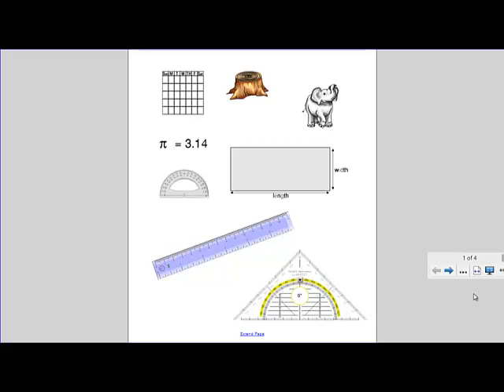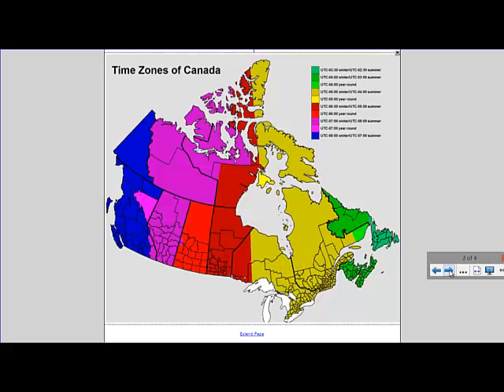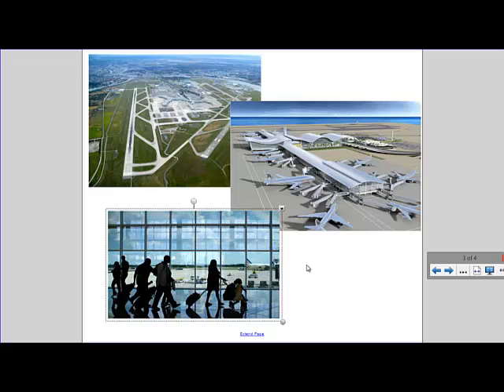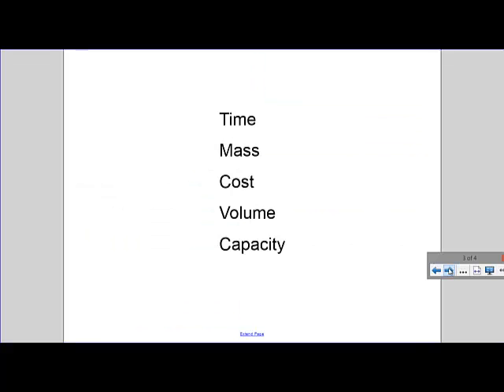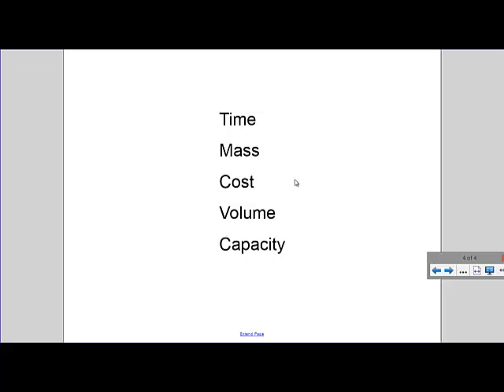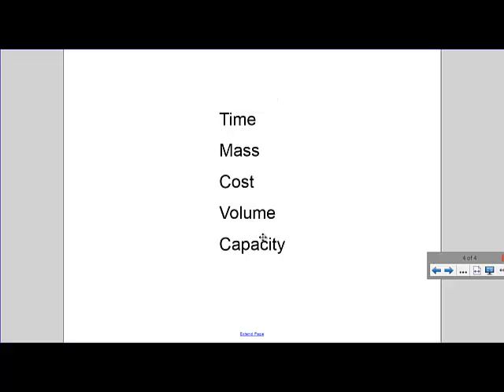Grade 6 - Math Homework 12.09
Math measurement